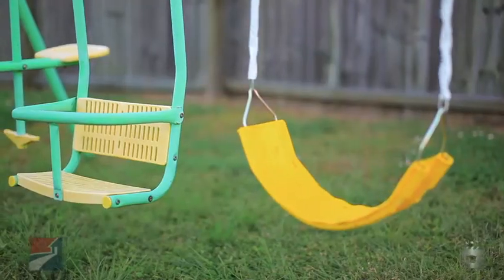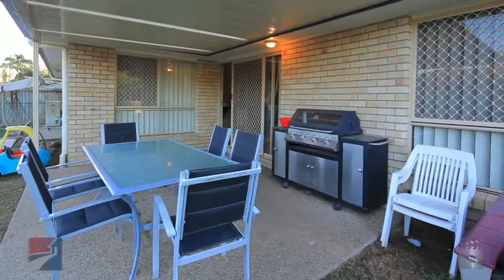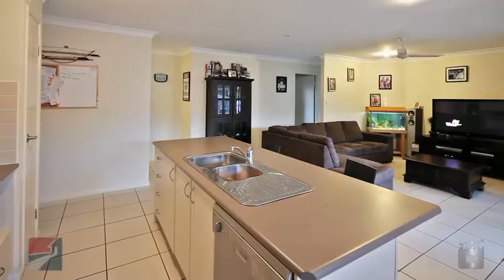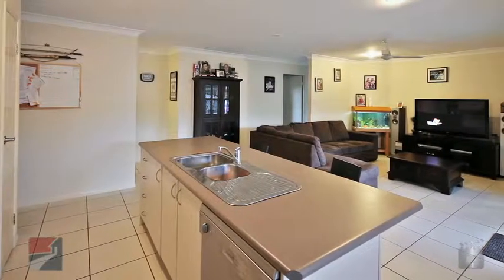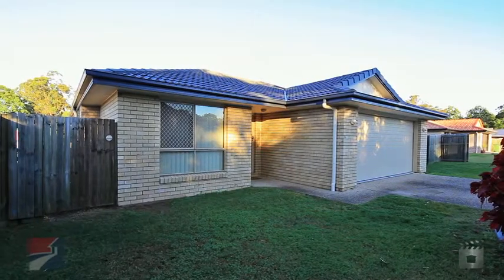42 Pinelands Street Loganlea by Jason Savage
Property Video shoot for 42 Pinelands Street Loganlea QLD By PlatinumHD